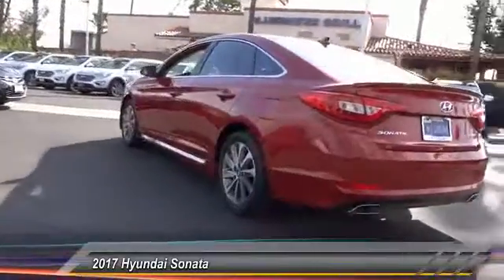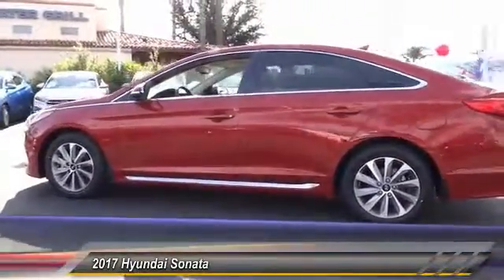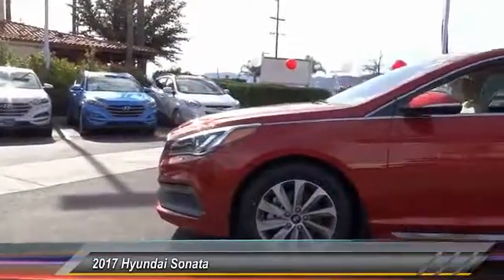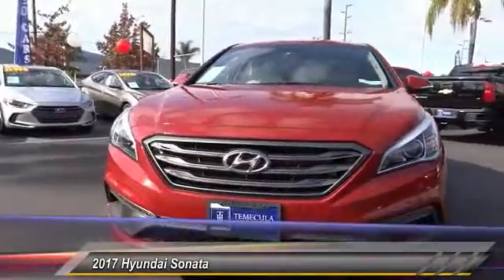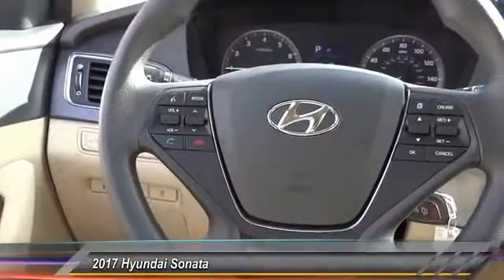2017 Hyundai Sonata TEMECULA MURRIETA MENIFEE HEMET CORONA ESCONDIDO 170350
2017 Hyundai Sonata SPORT 2.4L

Temecula Hyundai
27430 Ynez Rd.